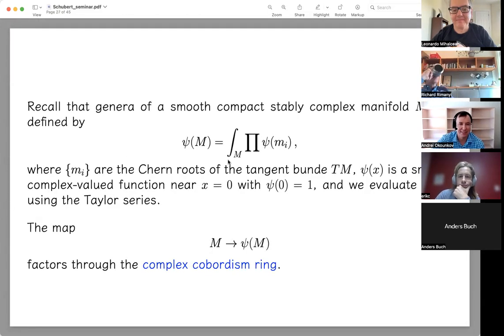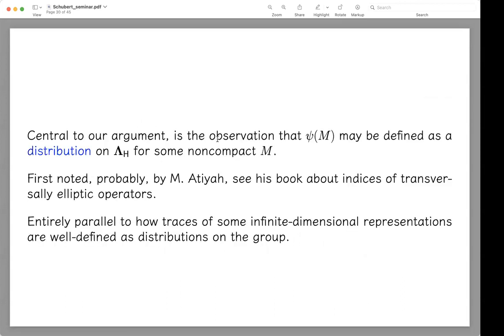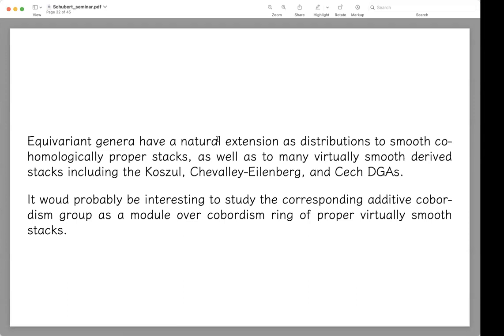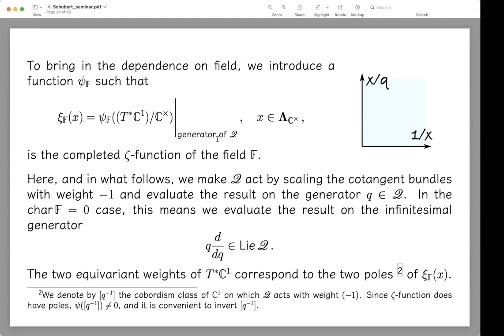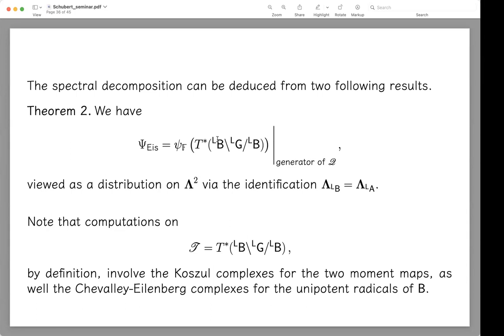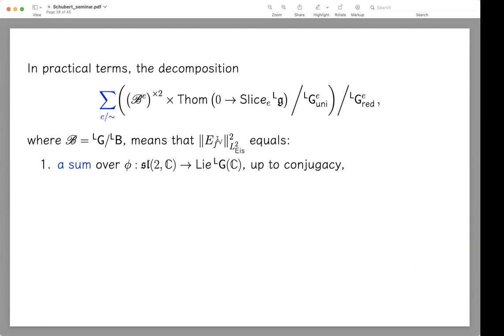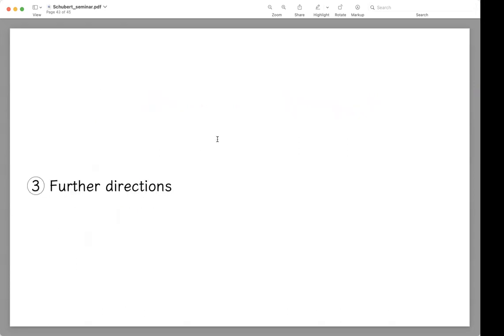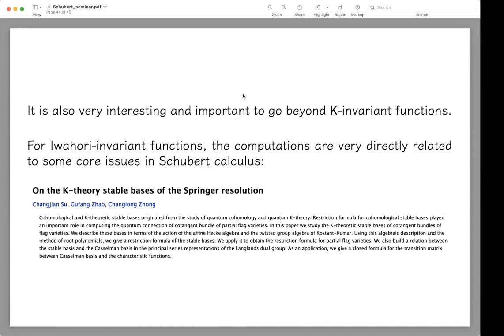Andrei Okounkov (part 2) "Eisenstein meets Schubert"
Abstract: In ongoing work with David Kazhdan, we are exploring classical geometric tools shedding new lights on fundamental questions in the theory of automorphic forms. My talk will be an introduction to this circle of ideas.